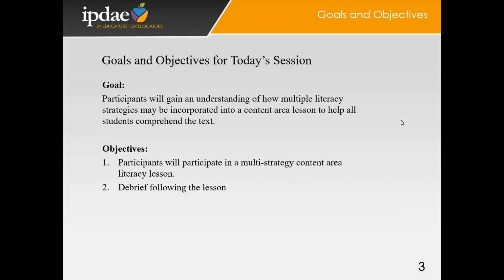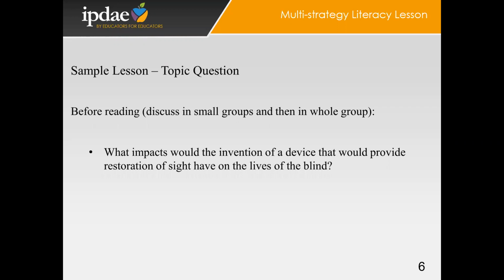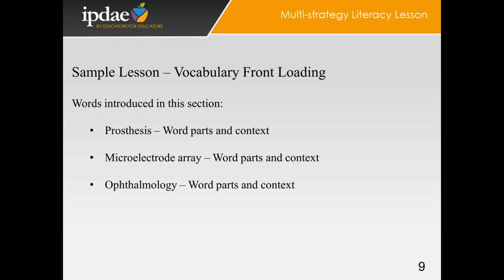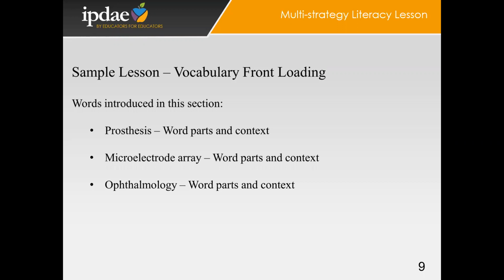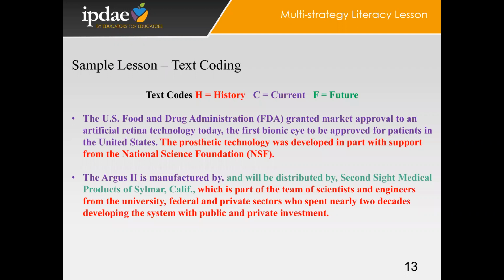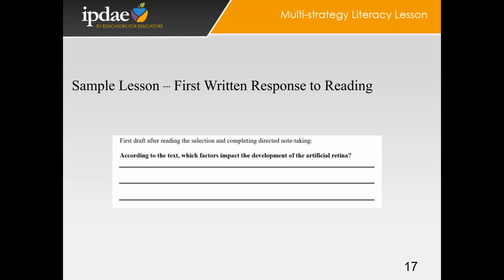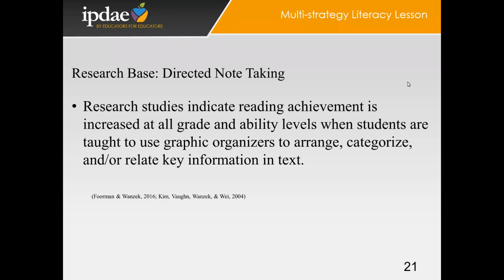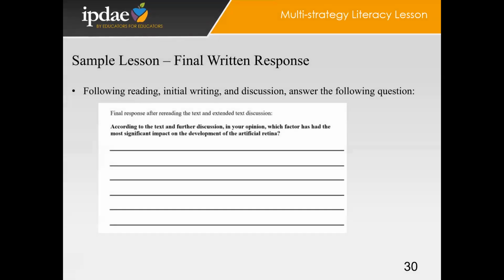Evidence-based Practices for Teaching Literacy Across Content Areas (Webinar)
This interactive session, facilitated by senior research associates at the Florida Center for Reading Research, will provide explicit modeled strategies for providing evidence-based vocabulary and comprehension instruction to adult education students that can be used across multiple content areas.